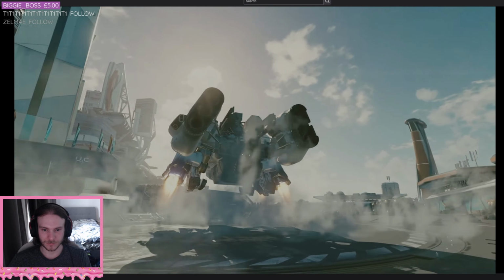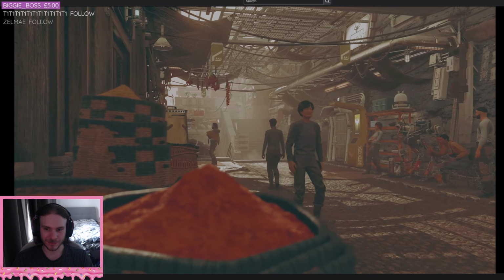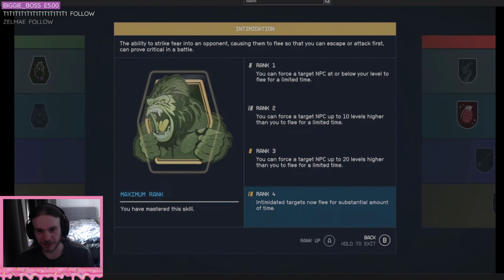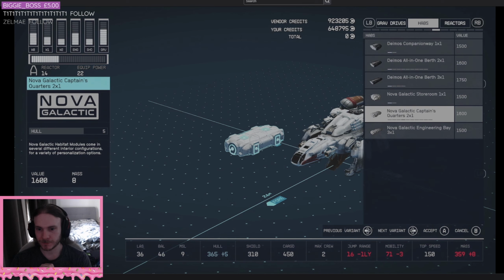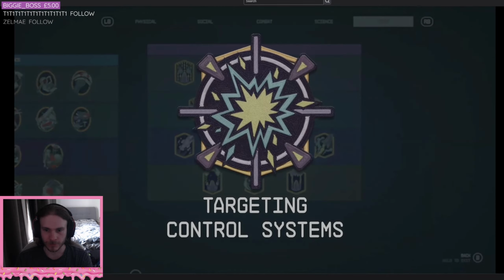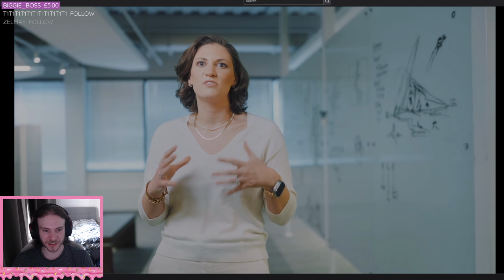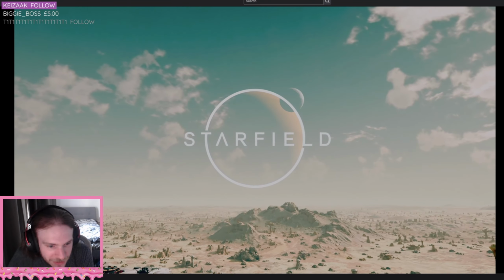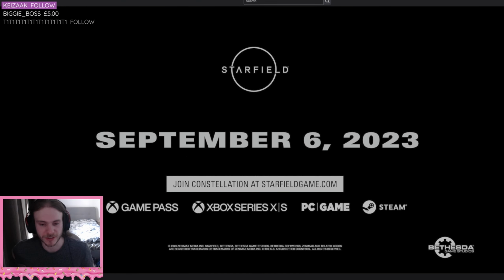Starfield Direct Gameplay - Reaction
Any contributions are very appreciated!

Ice cream artwork by FloatyNebula